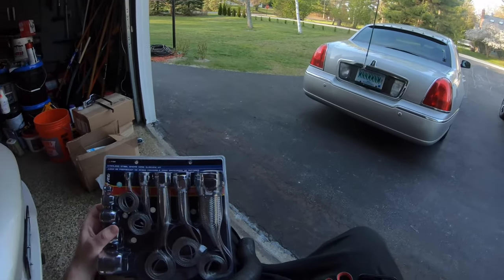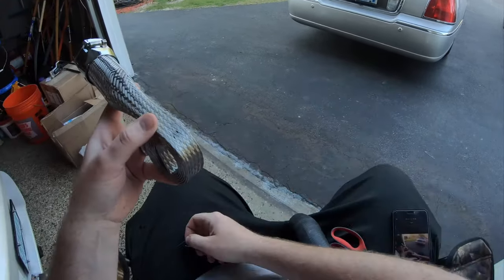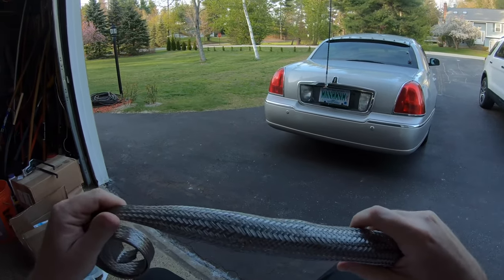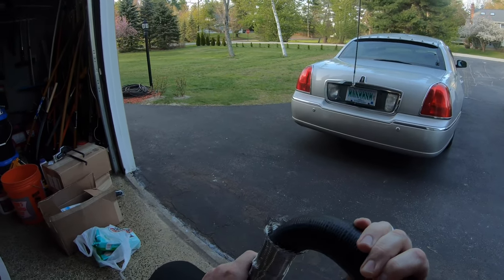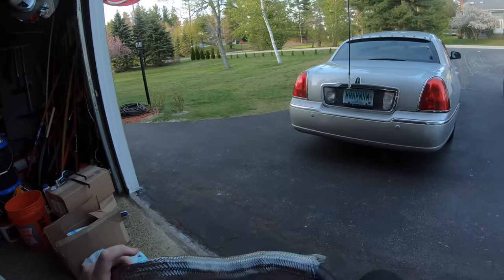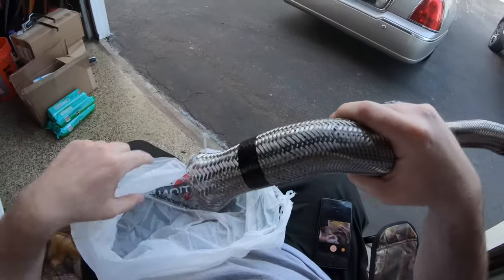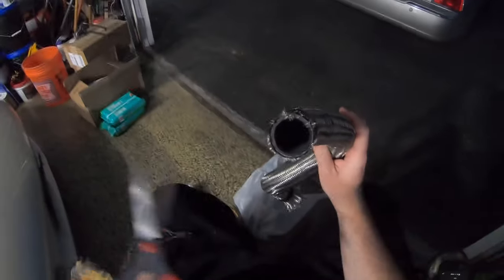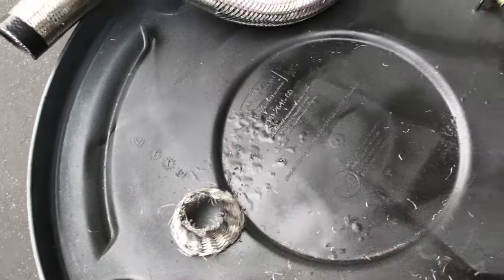How To Install A Braided Stainless Hose Kit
In this video we show you how to install a braided stainless steel radiator hose.